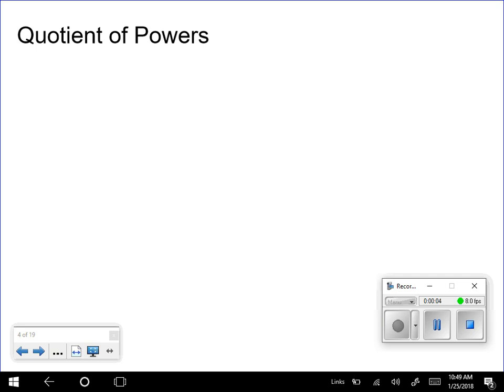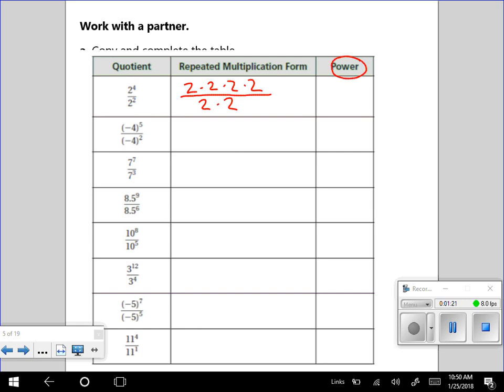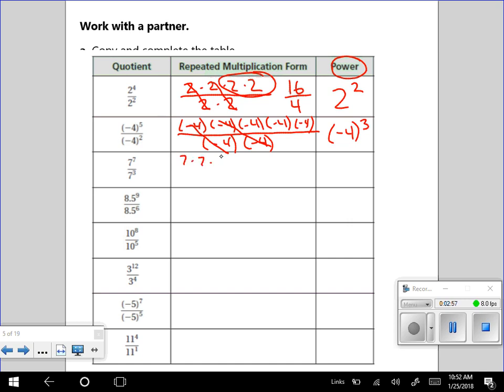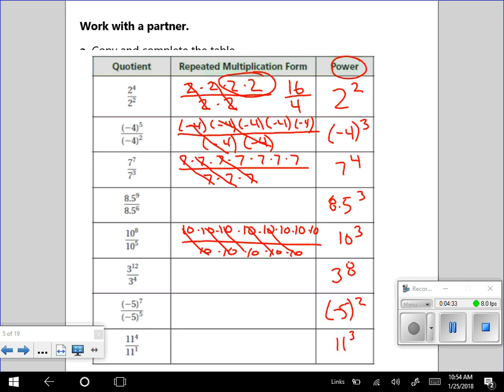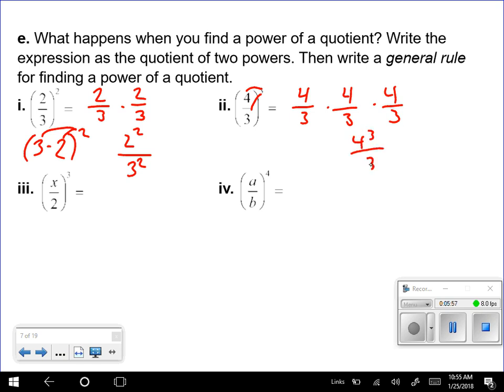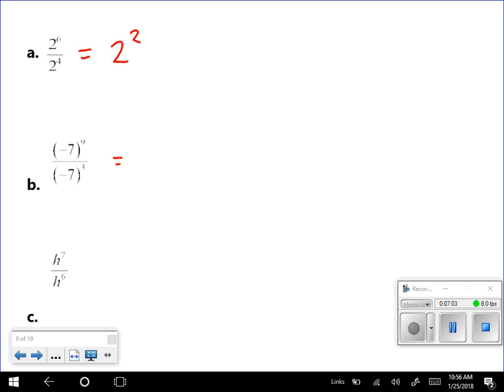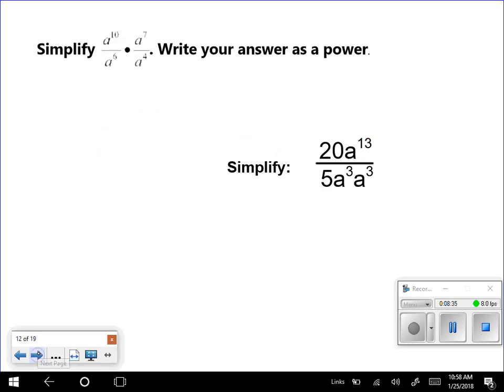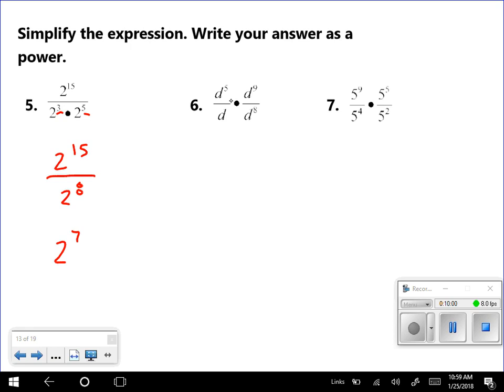Algebra and Math 8: Quotient Properities